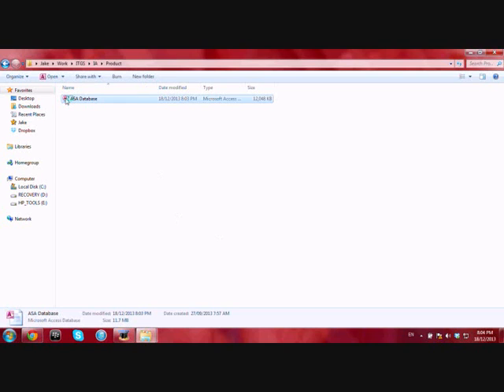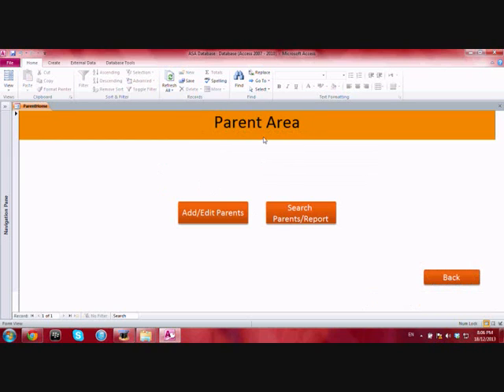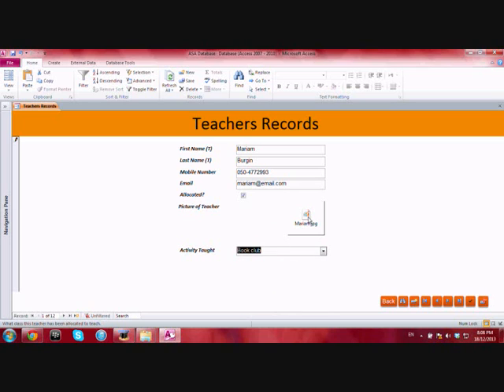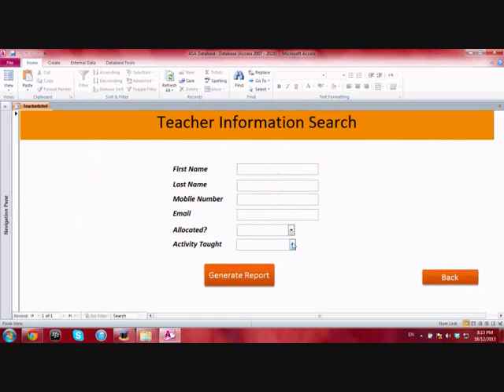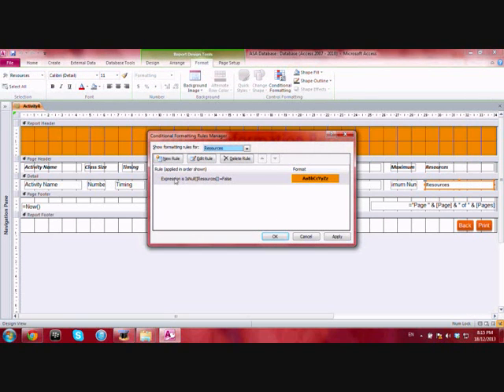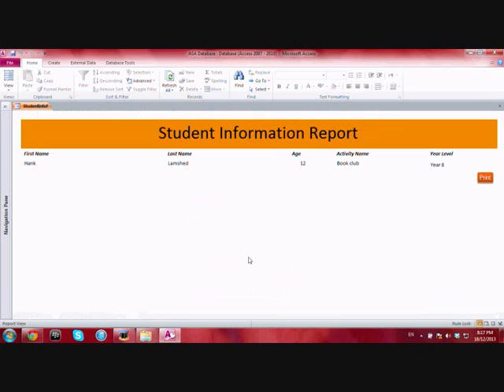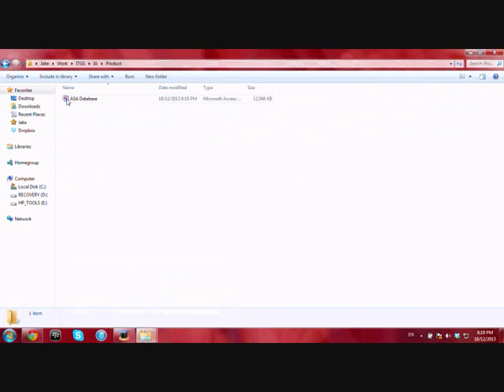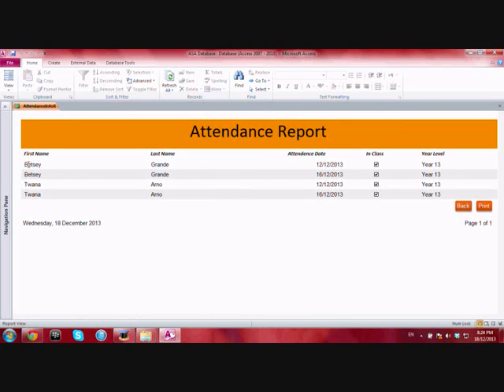ITGS Database IA: Management of Extra Curricular Activities